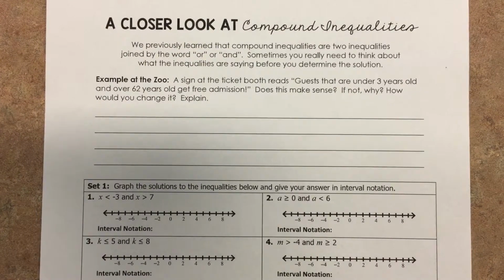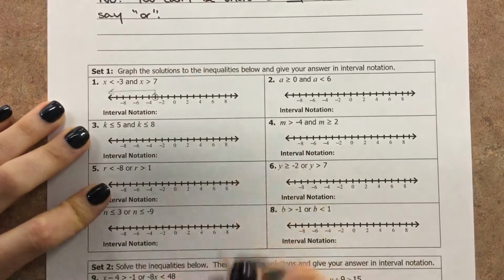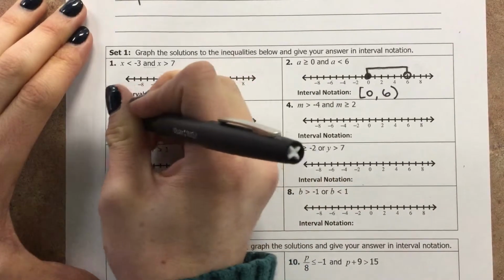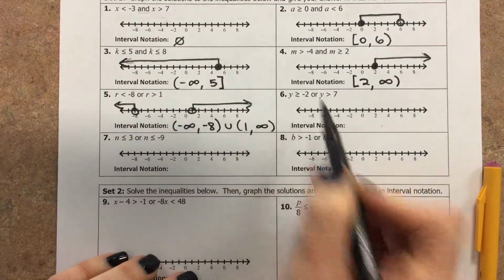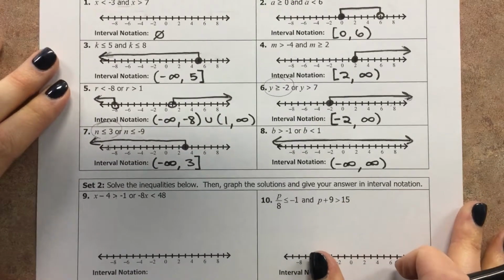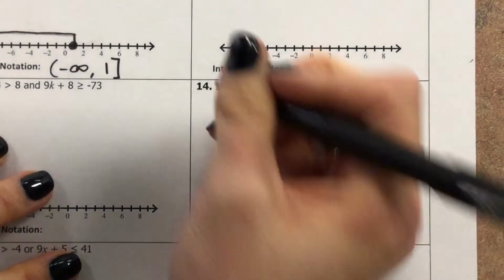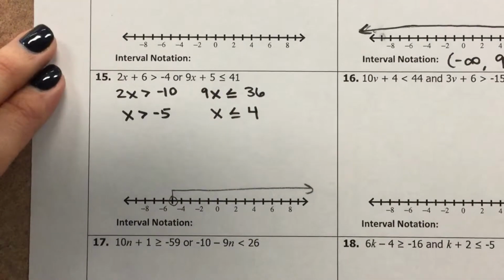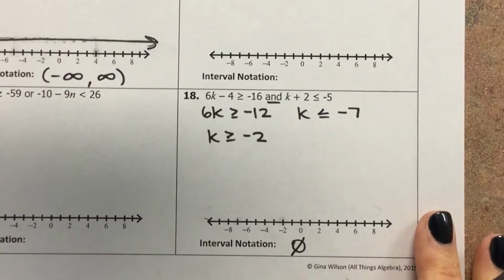Unit 1 Bonus Lesson